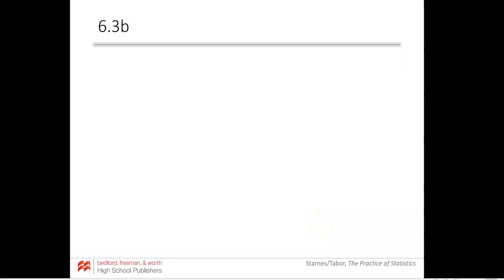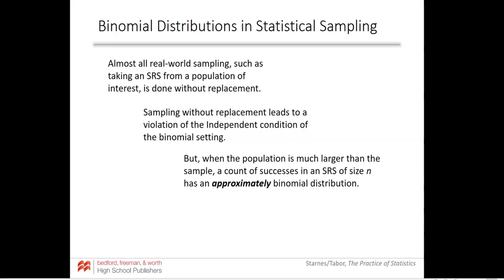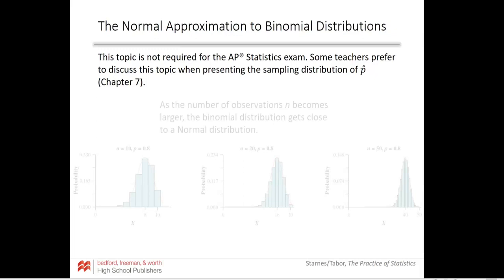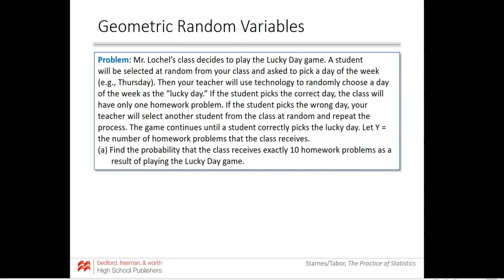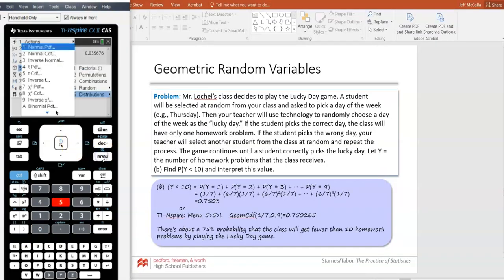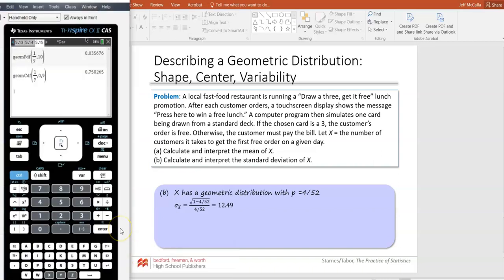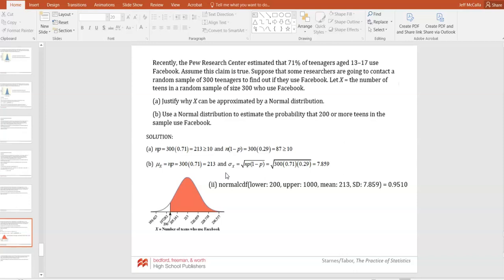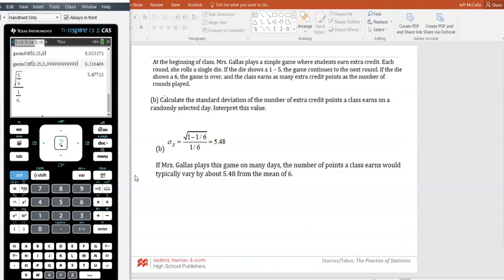APSTAT Lesson 6 3b